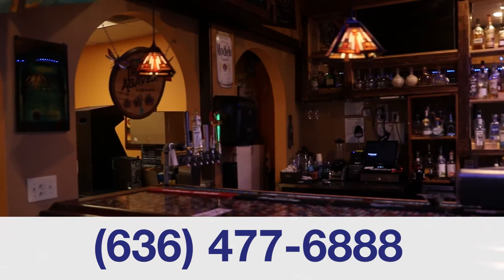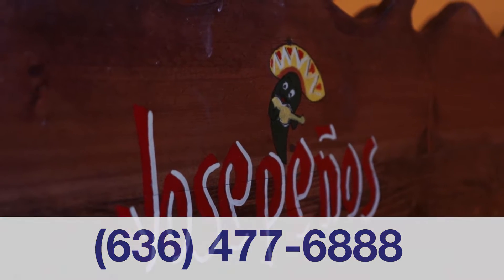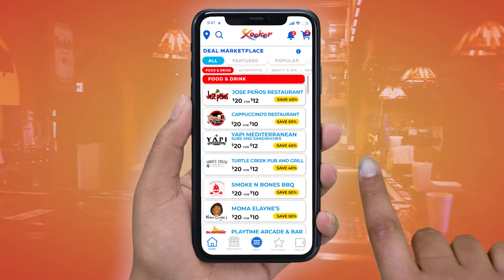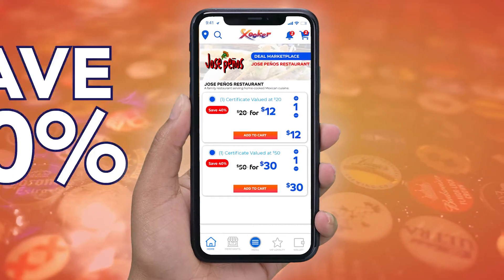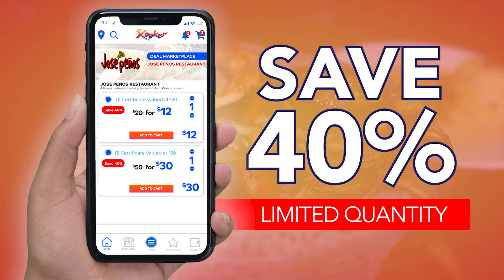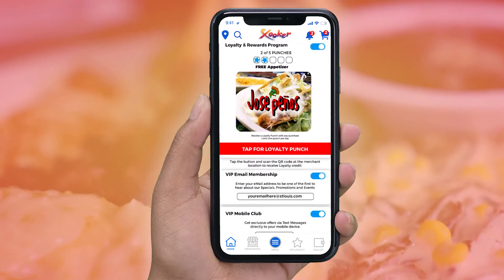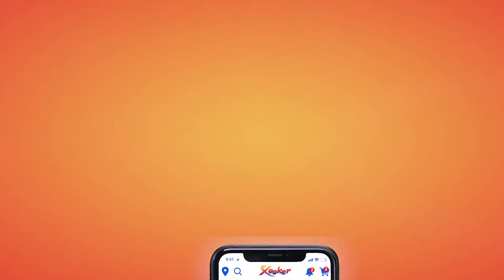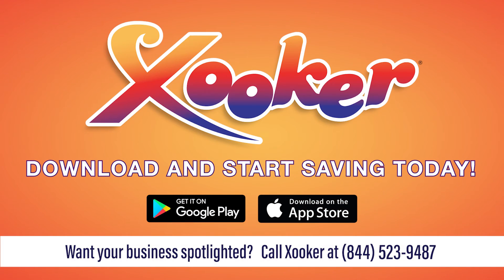Jose Peno Mexican Restaurant | O'Fallon, MO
With Xooker's free app, you can get a coupon for $5 off a $25 purchase at Jose Peno's!

You can also save 40% at Jose Peno's when you purchase a certificate from Xooker's Deal Marketplace!

DOWNLOAD XOOKER TODAY!